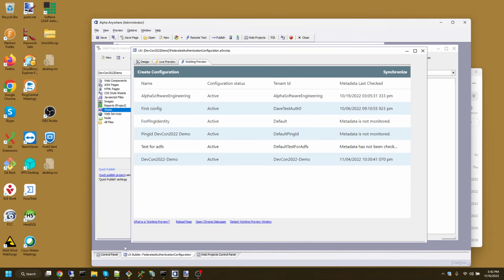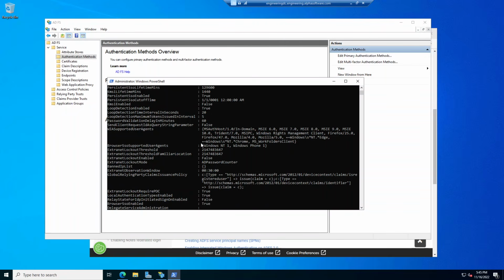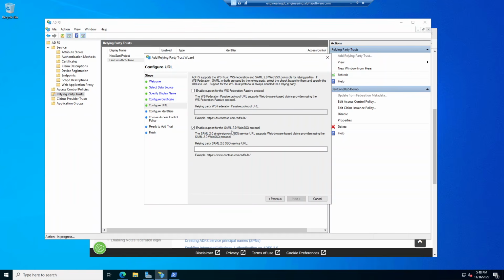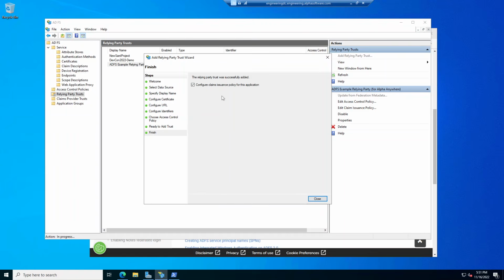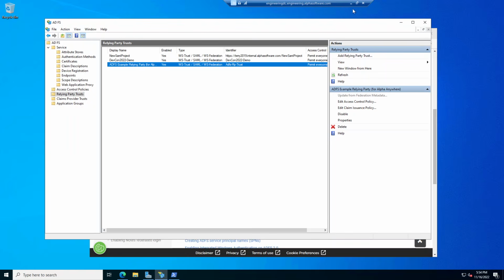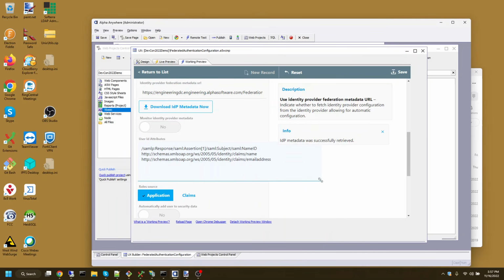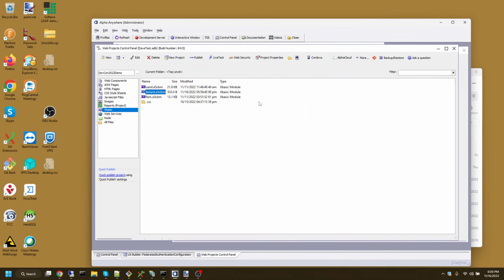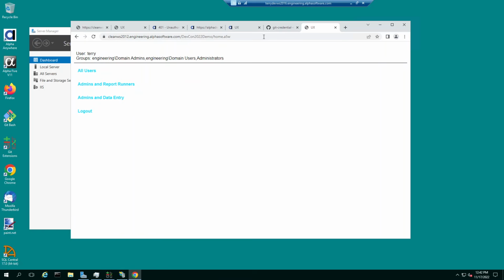How to Configure ADFS as SAML Identity Provider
This video demonstrates how to configure Active Directory Federation Services (ADFS) as a SAML identity provider.
 It also shows how to use that ADFS configuration in an Alpha Anywhere application.